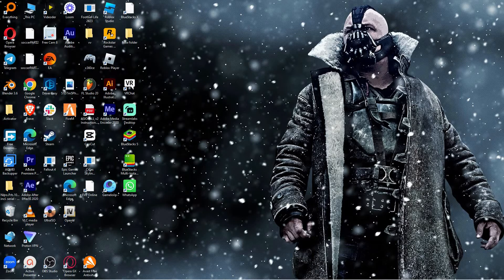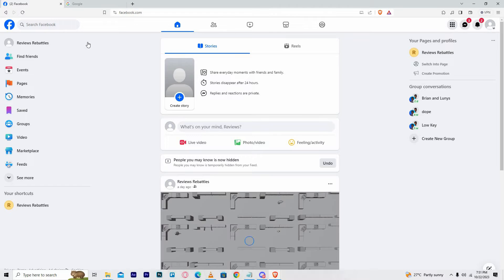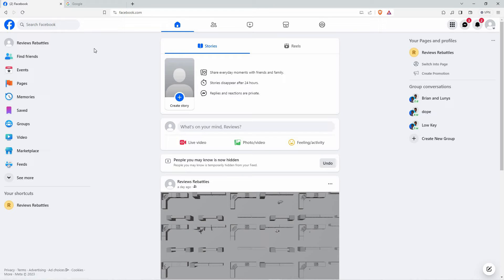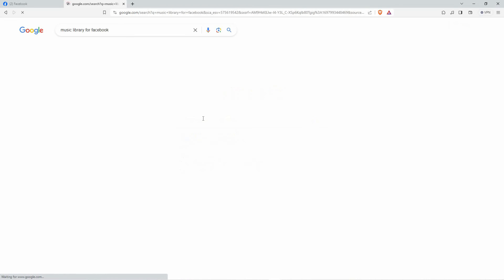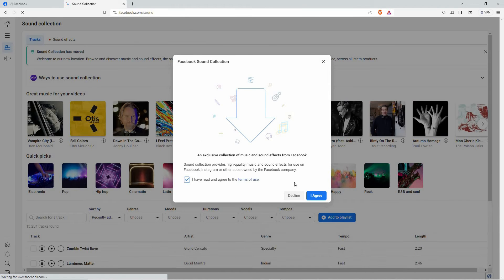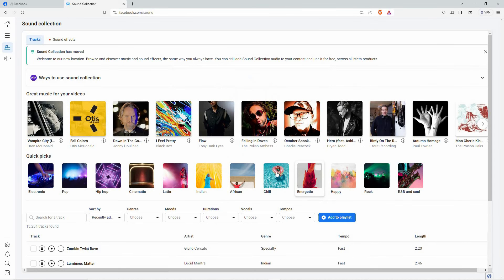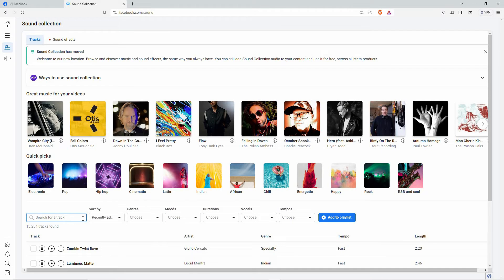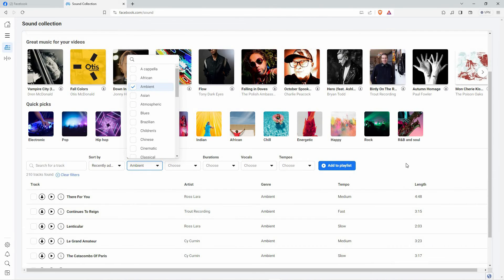How to Find Facebook Music Library (2025) - Easy Fix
How to Find Facebook Music Library

Struggling to locate the Facebook Music Library for adding songs to your posts? Learn how to find Facebook Music Library quickly and effortlessly. This tutorial shows you where to access Facebook Music Library, solving confusion about finding available tracks.

Many content creators and marketers need to access Facebook Music Library but aren’t sure where to look after app updates. Whether you want to access Facebook music library or use Facebook music collection and Facebook music search features, this guide helps social media managers and casual users.

➤ how to find Facebook Music Library on iPhone app
➤ access Facebook Music Library Android step by step
➤ open Facebook Music Library on desktop browser (Windows 11)
➤ use Facebook mobile website to find Music Library on iPhone
➤ find Facebook Music Library in Facebook Creator Studio
➤ search Facebook Music Library in Facebook app on Android
➤ open Facebook Music Library on macOS browser (Safari)
➤ fix Facebook Music Library not showing on Windows 10

Applies to: Facebook app on Android and iOS, and Facebook website on desktop (Windows and macOS).